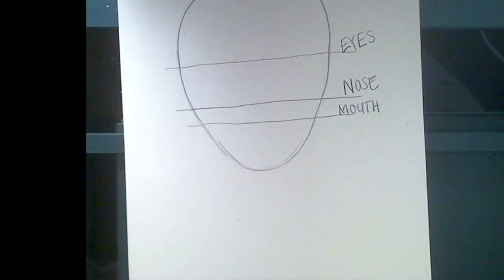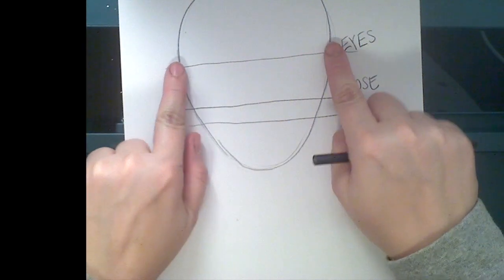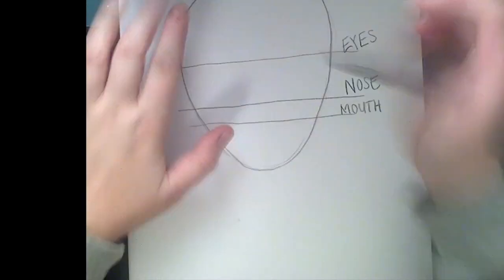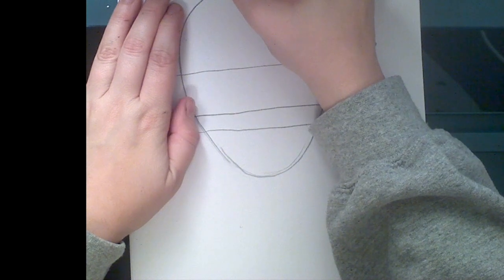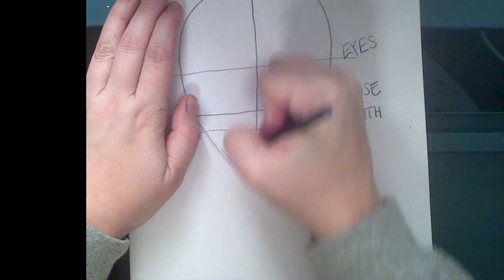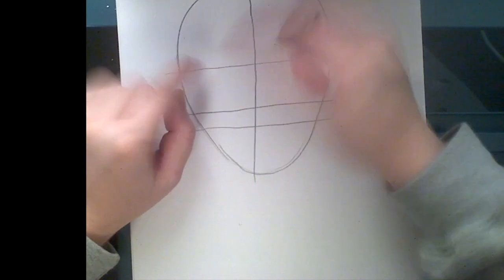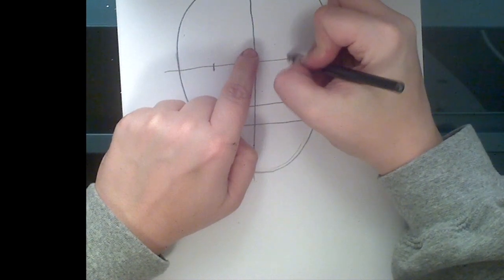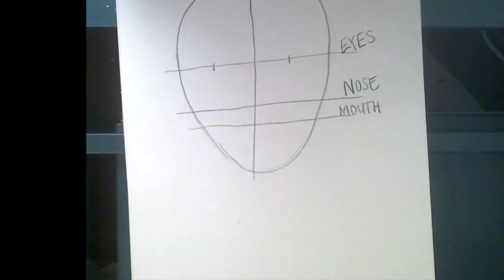Drawing the Face